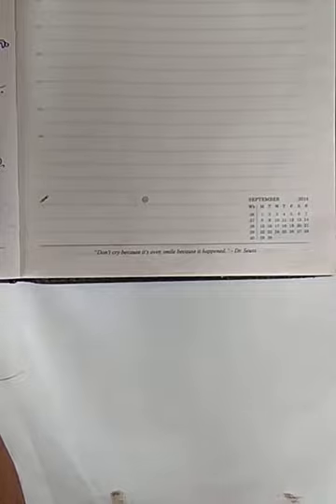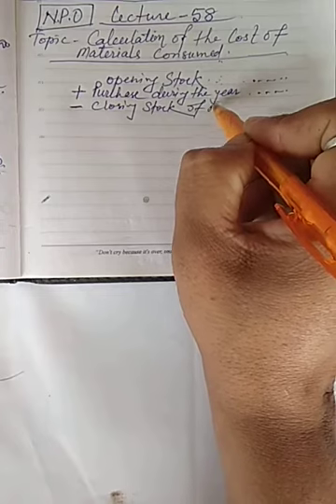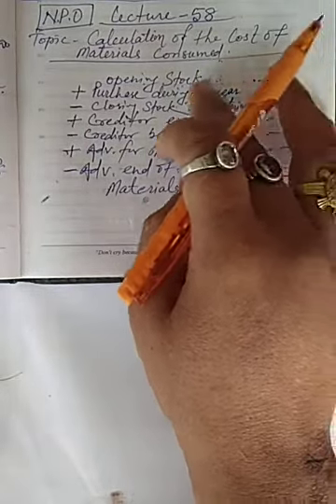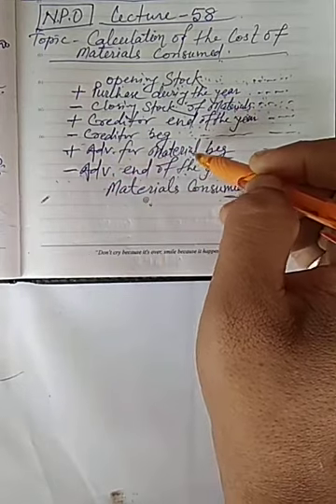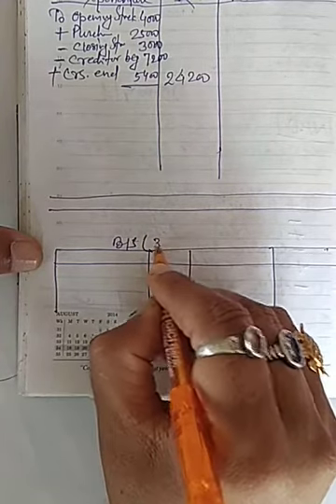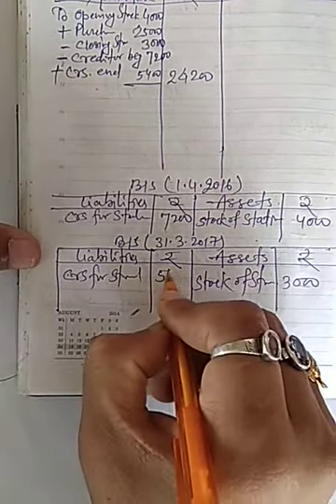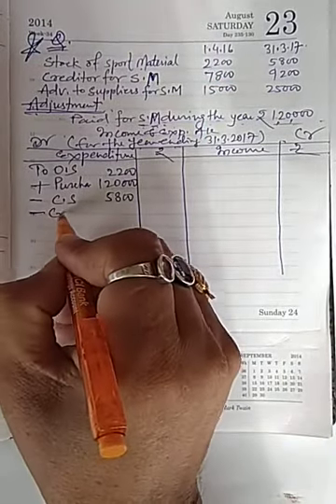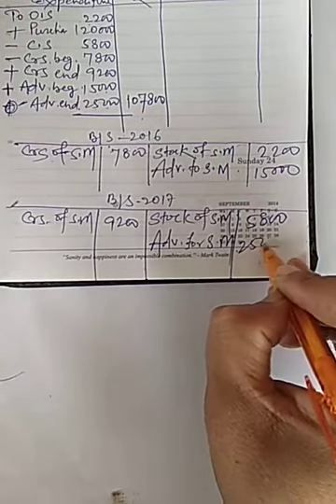Ch- NPO, Topic- Calculation of Cost of Material Consumed for XII Lecture- 58 By- Praveen Kumar Singh